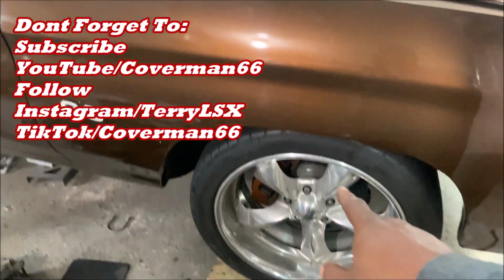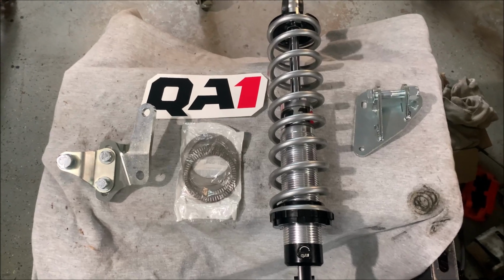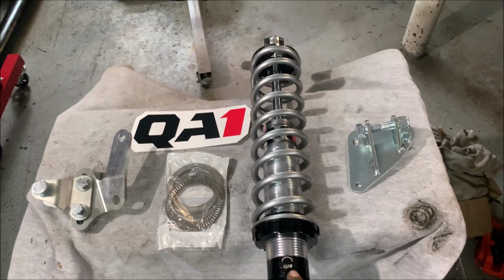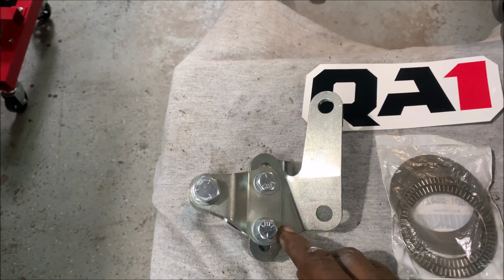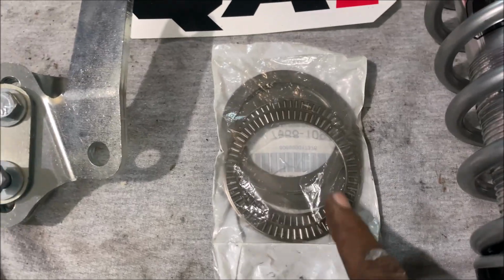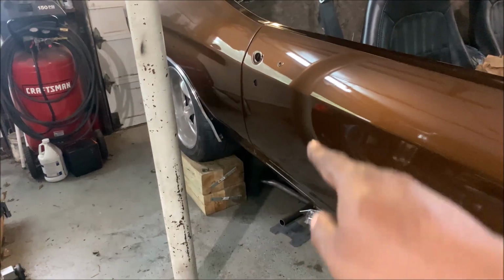QA1 New Rear Coilover Mount Brackets.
The 71 Chevelle 2.0 is getting a serious suspension upgrade starting with QA1 Coilovers. We will be using the new QA1 rear Coilover mounting bracket’s which will give you more lowering/height ability. Check out the video and leave a comment to let me know what you thinks. Full install video coming soon.

Parts Used In This Video:
QA1 New Rear Single Adjustable Coilover Shocks
QA1 Coilover Thrust Washer Kit With Spanner Tool
QA1 Coilover Thrust Washers Only